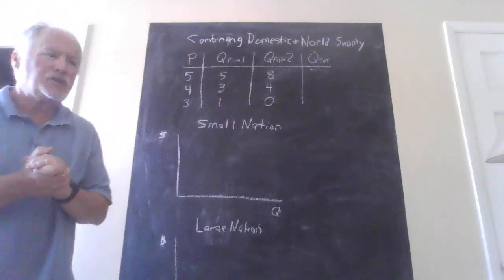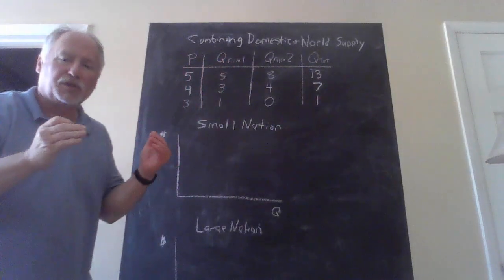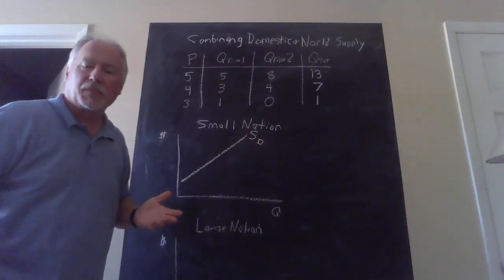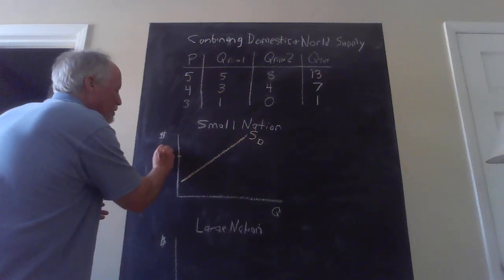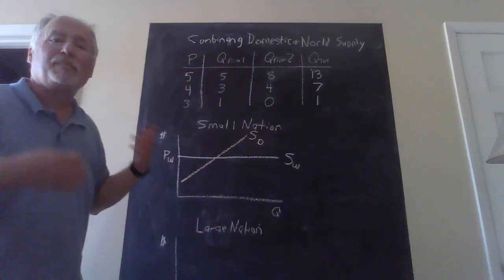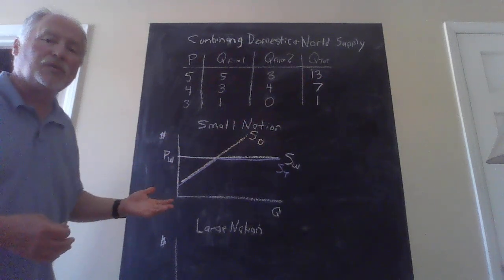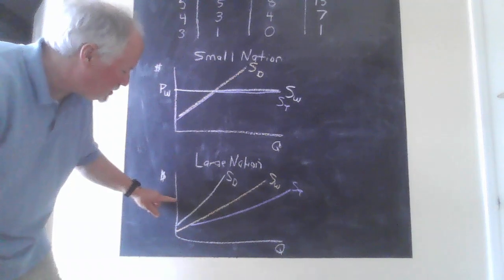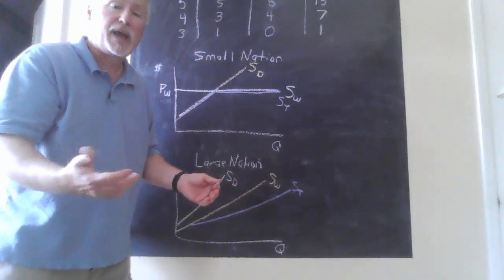Combining Domestic and World Supply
This video shows how to construct the supply curve combining domestic production and foreign production for international trade.